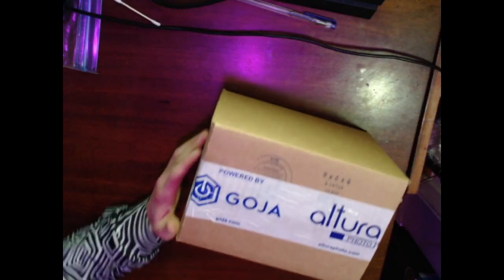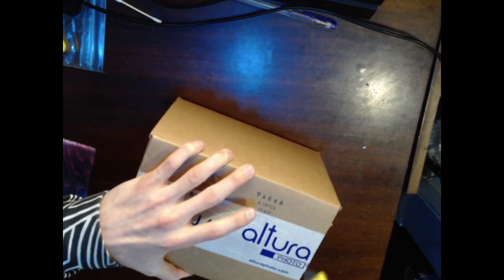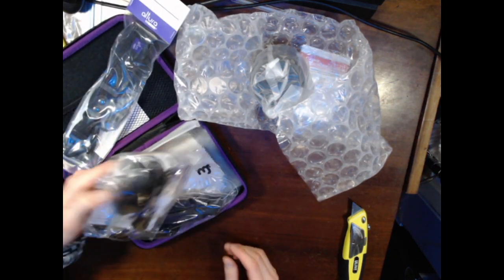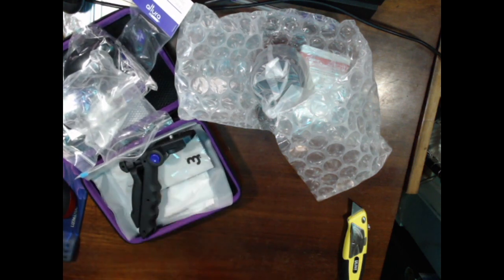4. Altura Lens Kit with 10-18mm Canon Ef- Lens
This video is about 4. Altura Lens Kit with 10-18mm Canon Ef- Lens